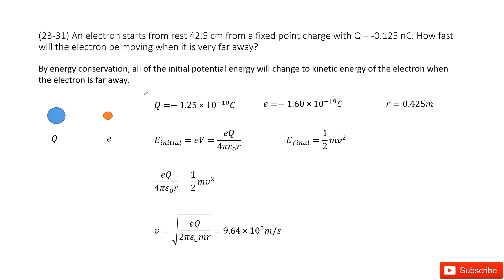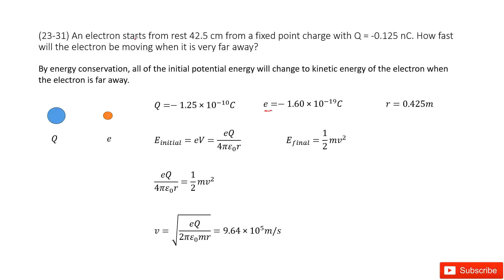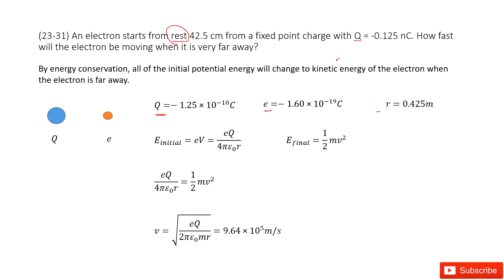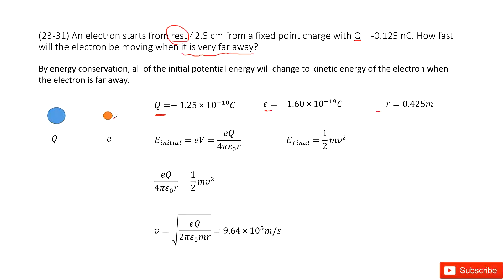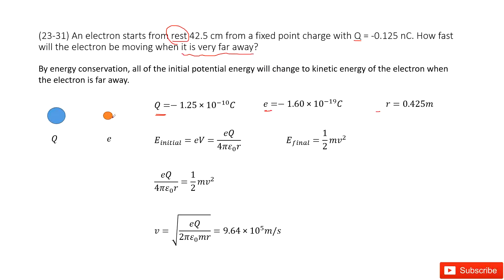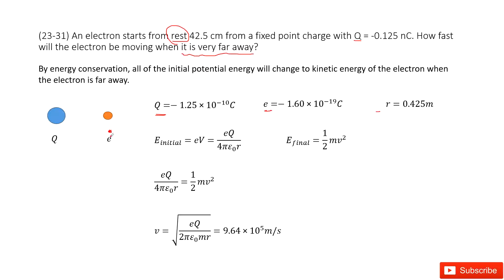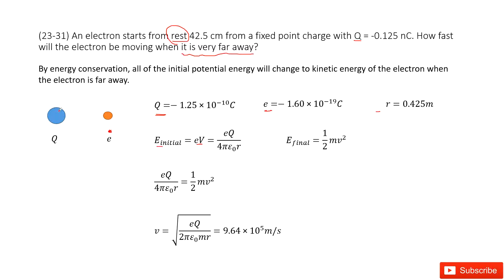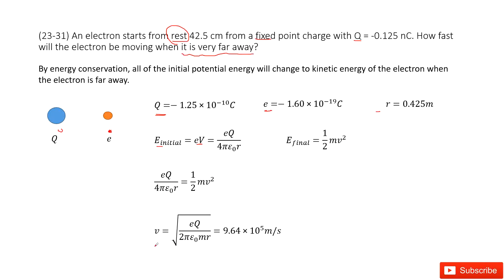(23-31) An electron starts from rest 42.5 cm from a fixed point charge with Q = -0.125 nC. How fast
(23-31) An electron starts from rest 42.5 cm from a fixed point charge with Q = -0.125 nC. How fast will the electron be moving when it is very far away?